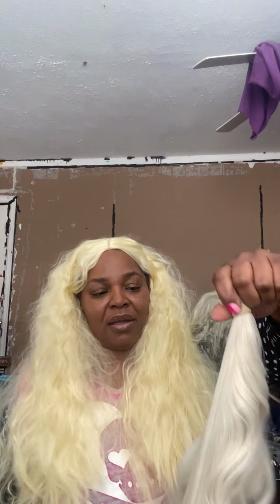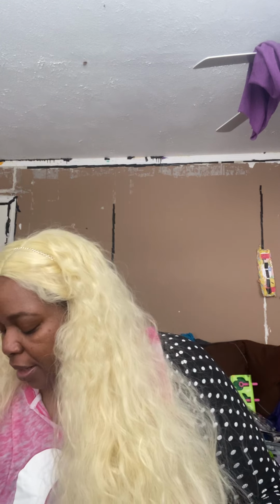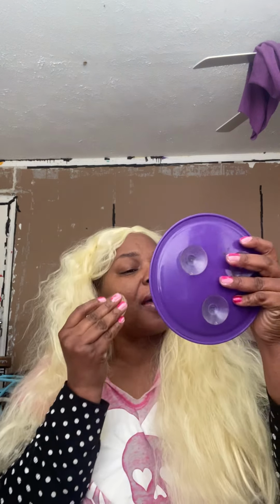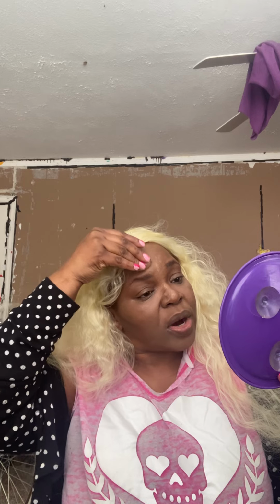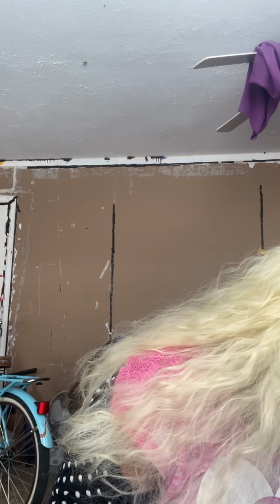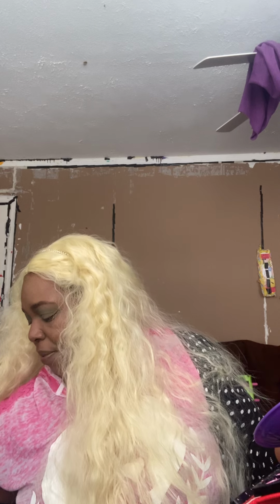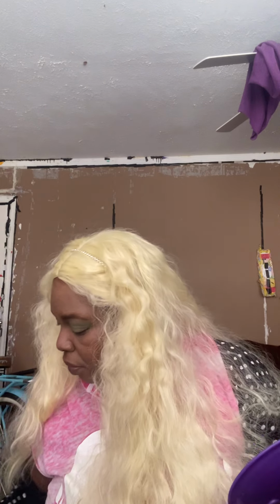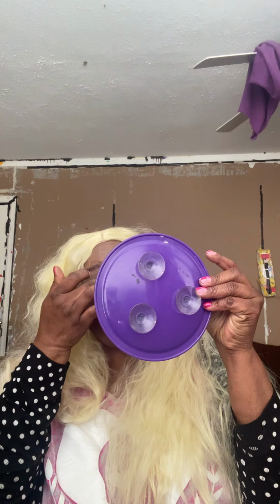What’s New Today?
Trying a silicone beauty blender for the 1st time, my thoughts also a purple mascara both from the Dollar Tree.